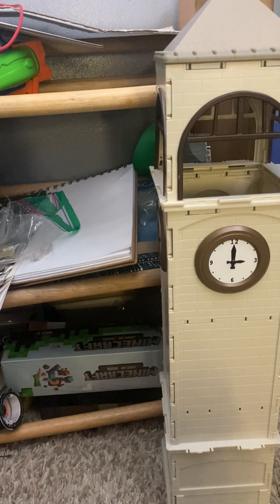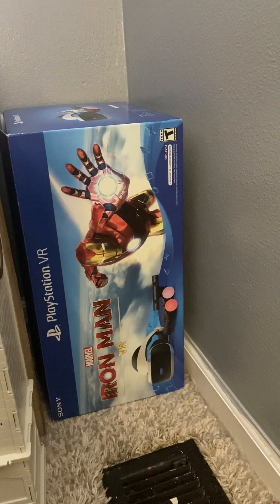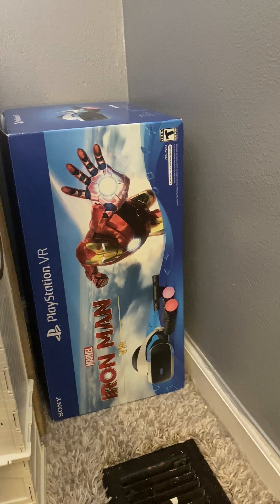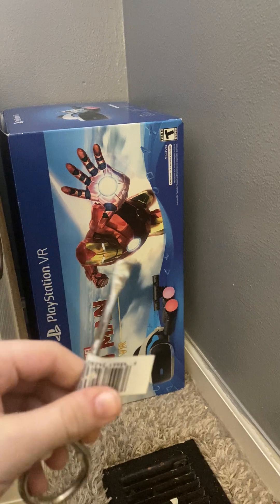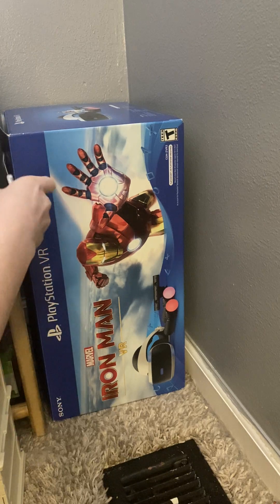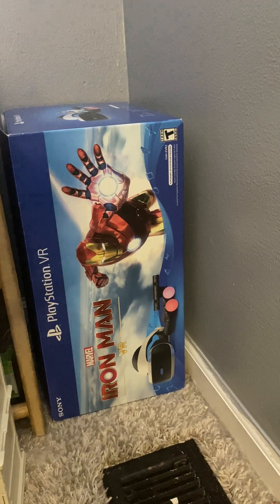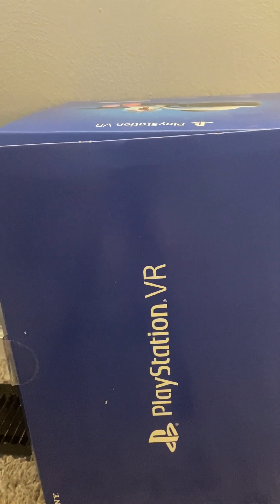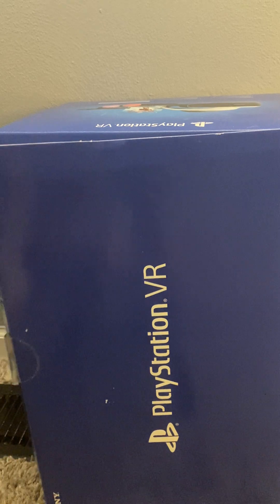How I display my Figures kind of￼￼